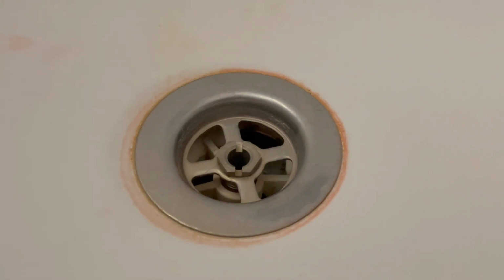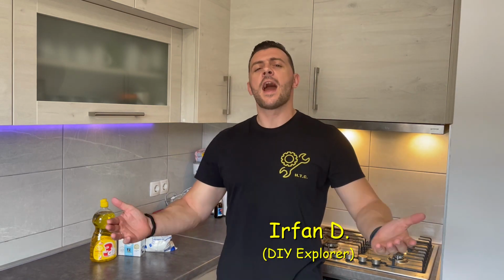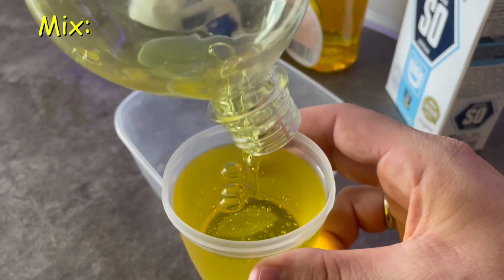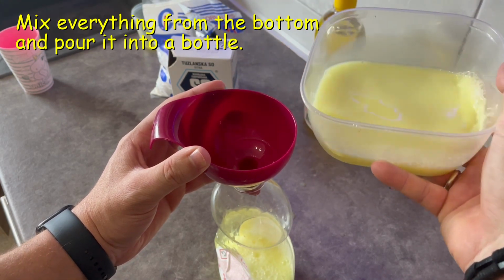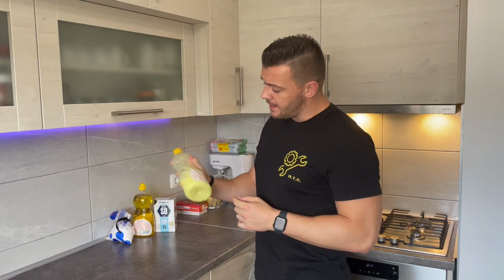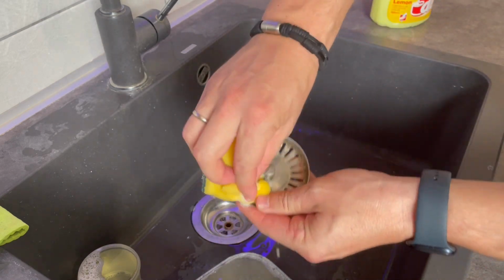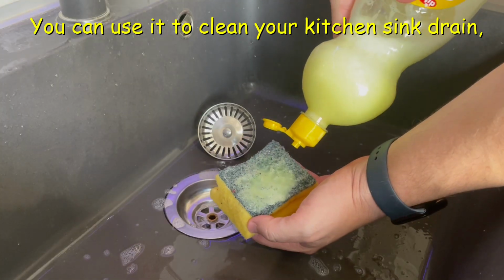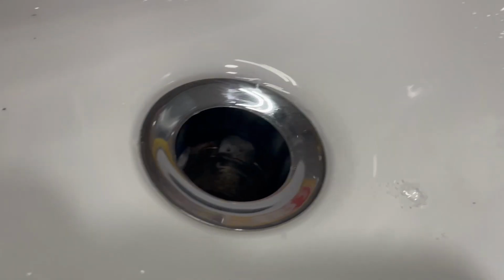The Surprising Solution to Hardcore Stains: Salt Does the Trick!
In this video, we will show you a surprising solution to some of the most stubborn hardcore stains: SALT! Salt will work to clean most kitchen surfaces, including stains on dishes, pots, pans, and even granite!

Products used in this Project:
Happy Belly Sea Salt, Fine Ground:

Skin-Softening Plant-Based Liquid Dishwashing Detergent:

365 by Whole Foods Market, Baking Soda: